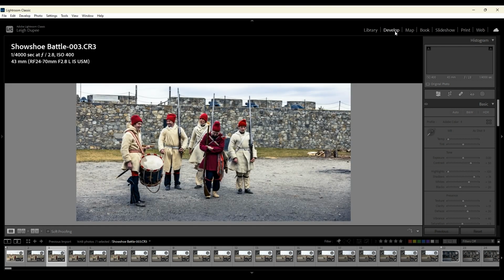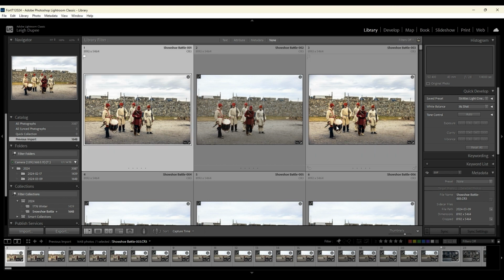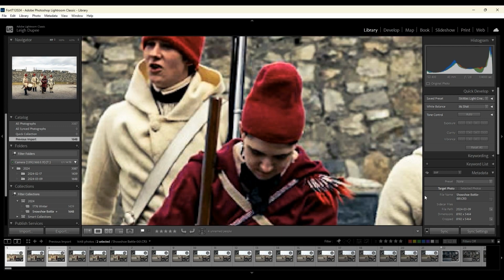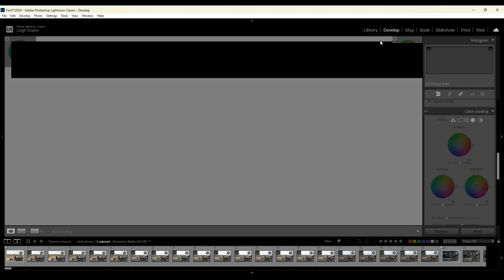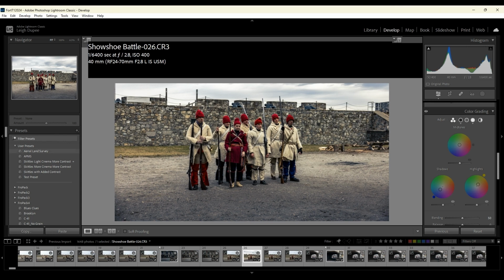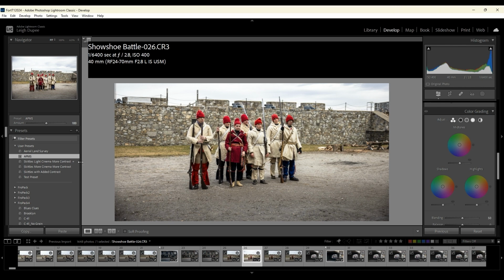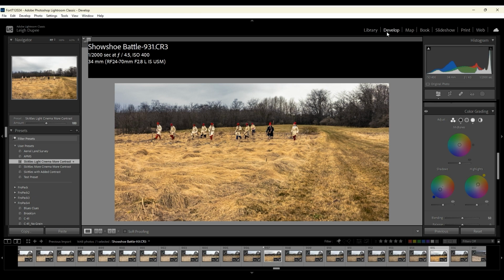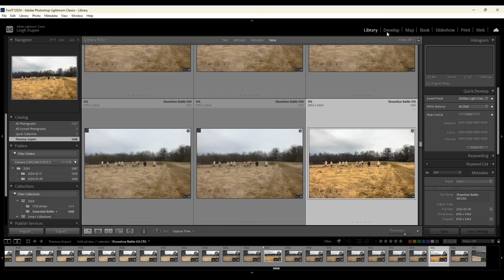Quickly Editing your Photos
Presets and other tools, can help you quickly edit your photos.